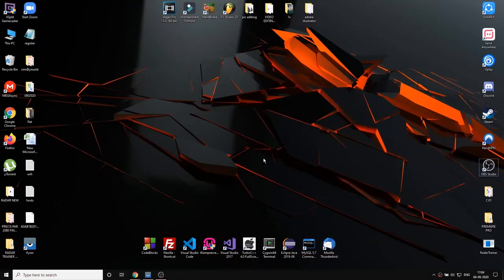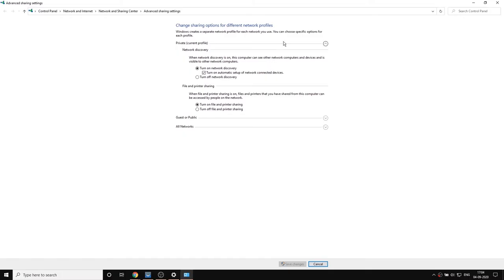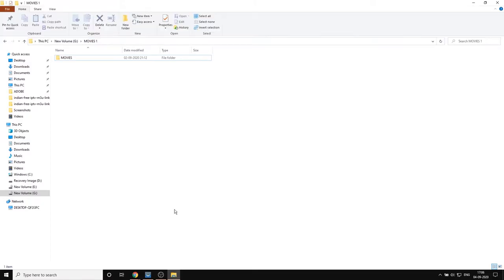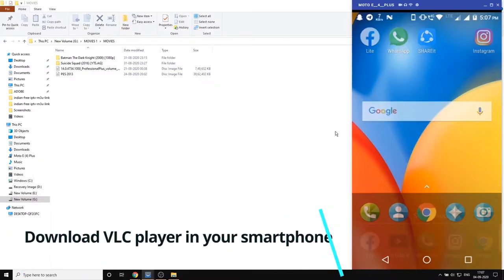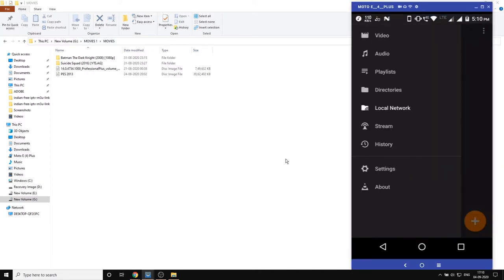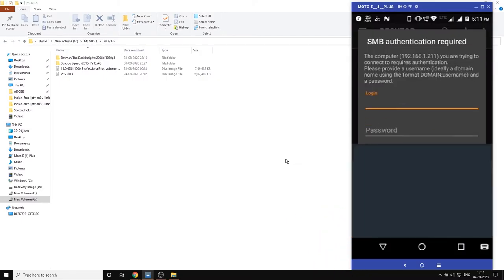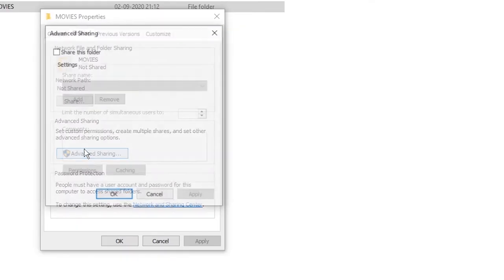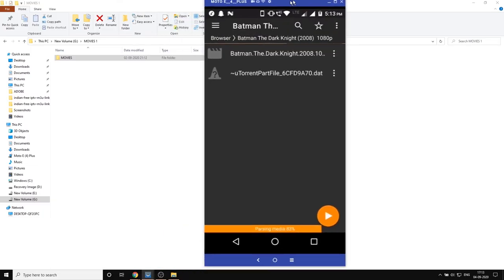VLC local network cofiguration | Streaming multimedia files from PC to smartphones/other devices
Hello friends ,
So in this video i have provided you with the method to access all your multimedia files that are stored in your pc into your smartphone .so far the easiest way i have found to use networking to some advantage to access files throughout the network .
This trick can be used to share files to multiple devices no matter the type of device (computers smartphones).this tutorial shows the vlc local network configuration to access /stream content over the same network on different devices .